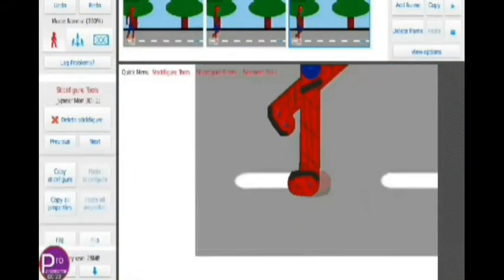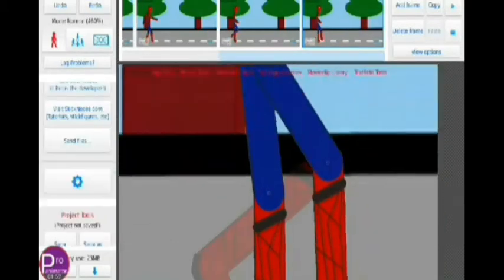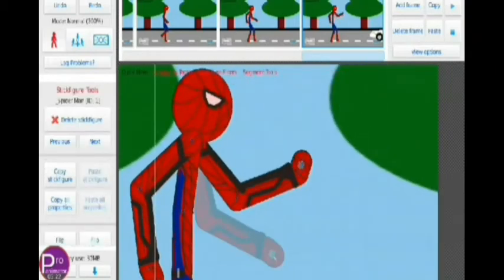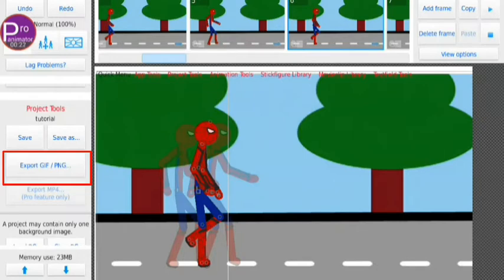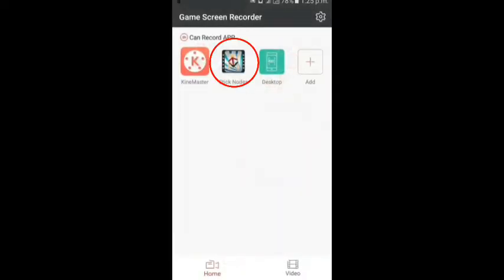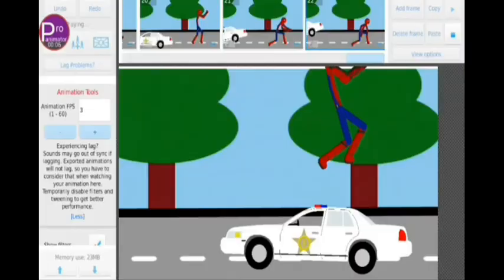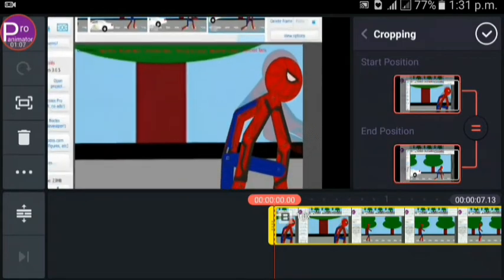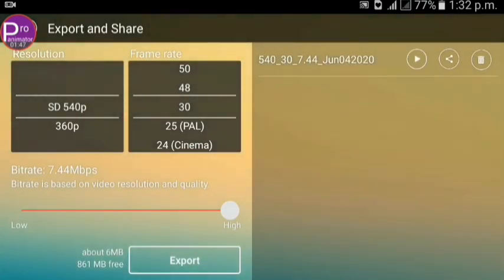How to save video in stick nodes for free (without pro) || sticknodes tutorial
How to save video in free version of stick nodes app?

Yes above guery is possible.
If you are also seeking solution for exporting mp4 in sticknodes then this tutorial is for you.

No more need to convert gif into video because I have brought more easier and faster trick for you.